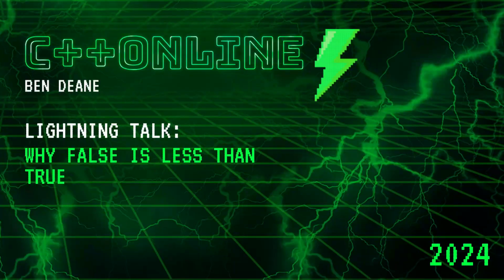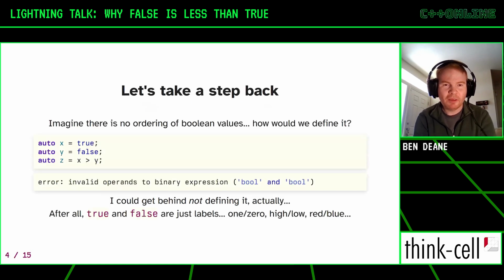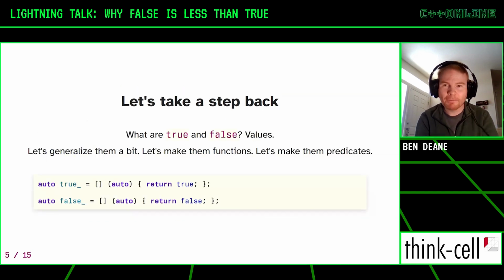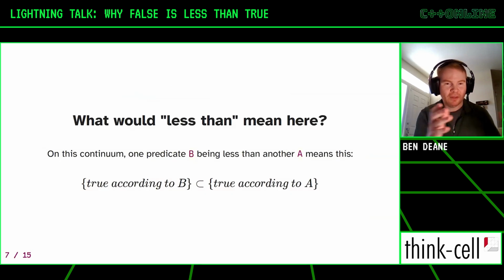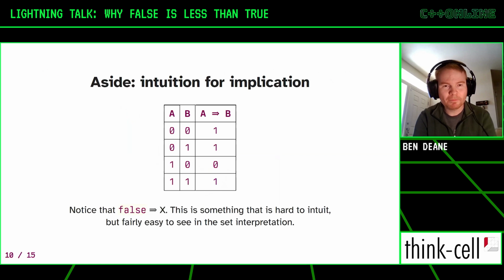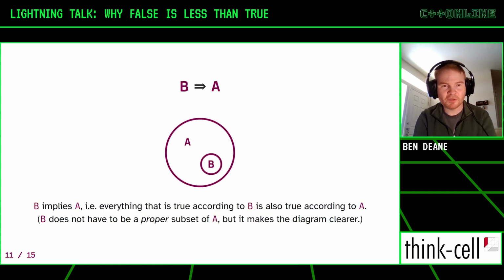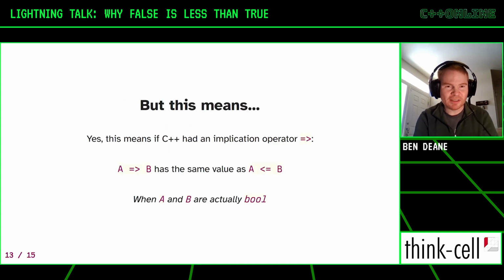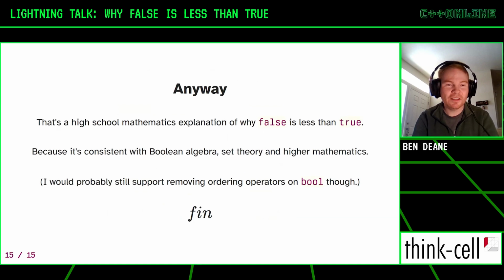Lightning Talk: Why False Is Less Than True in Boolean Algebra - Ben Deane - C++Online 2024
Lightning Talk: Why False Is Less Than True - Ben Deane - C++Online 2024

It's not the reason you might think. Boolean Algebra has hidden depths.